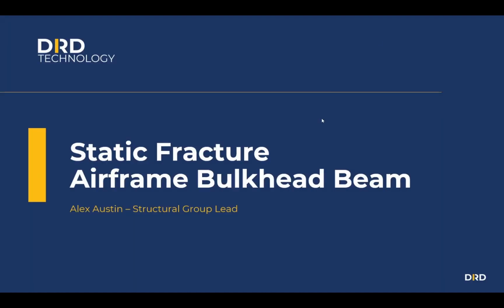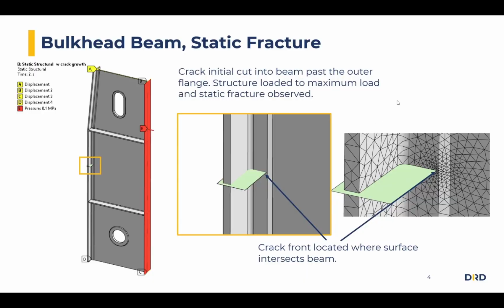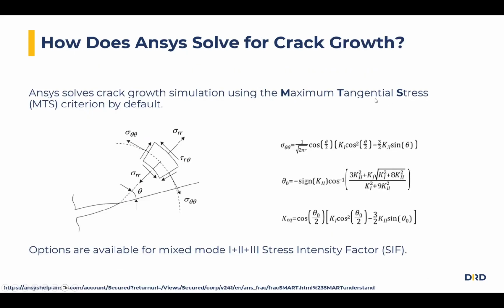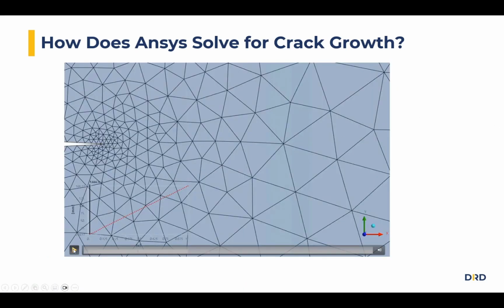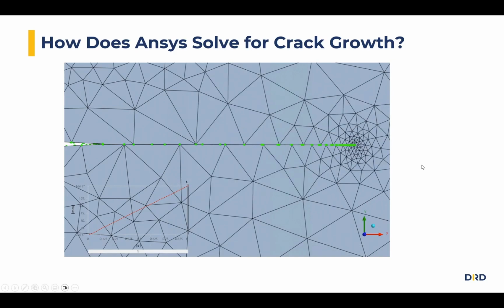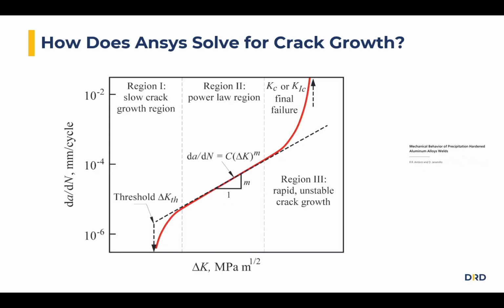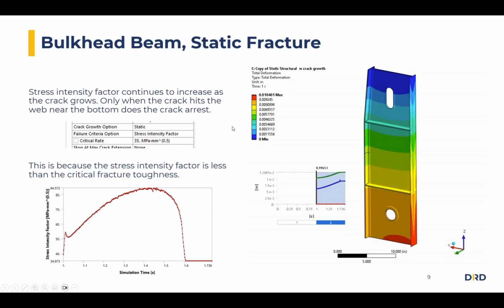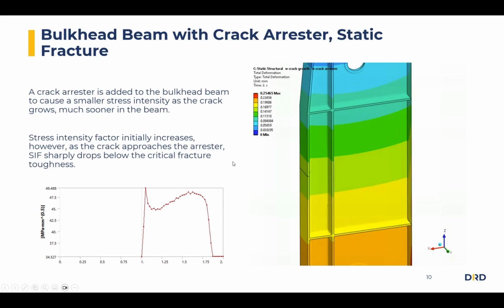Static Fracture in Ansys Mechanical of an Airframe Bulkhead Beam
Ansys Mechanical allows simulation of cracks and their growth using a fracture mechanics approach. Static crack growth of an airframe bulkhead beam is simulated to determine where and how far the crack grows. Ansys computes the stress intensity factor at the crack tip and compares this with the input material fracture toughness, KIC. If the computed SIF is greater than the critical value, the crack extends one element and the calculation repeats. The structure is automatically remeshed during the solve as the crack extends, with the solver orienting the crack front and growth direction based on maximum principal stresses at the crack tip. The crack arrests at the arrestor structure in the beam, which is when the computed SIF is less than the critical value.

CHAPTERS
0:00  Introduction
0:09  Overview of the Airframe Bulkhead Beam Simulation
0:19  Beam Description and Initial Setup
0:36  Crack Location and Software Setup
1:03  ANSYS Approach to Crack Growth Simulations
1:42  Simulation Process and Crack Growth Calculation
2:04  3D Remeshing Process in ANSYS
2:19  Material Data Required for Static Crack Growth
2:53  Crack Growth and Arrestment in Simulation
3:39  Adding Crack Arrestment Structures
4:35  Conclusion